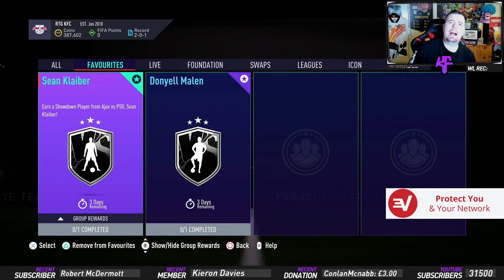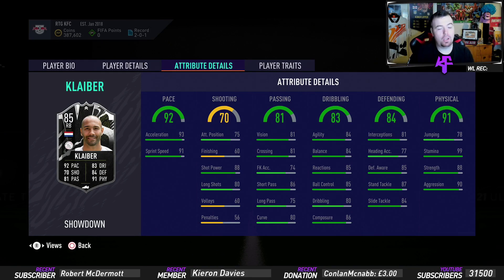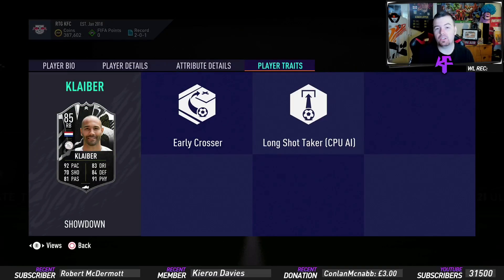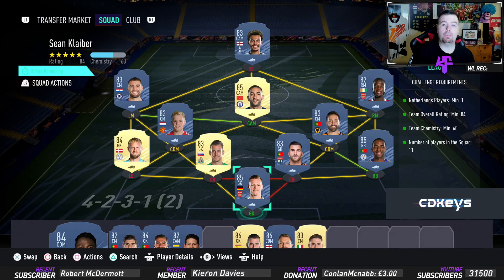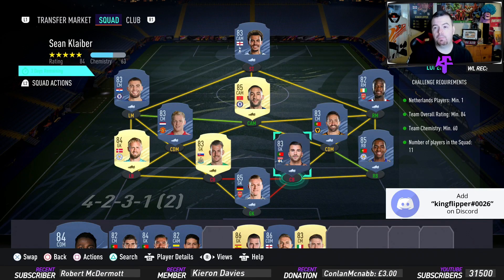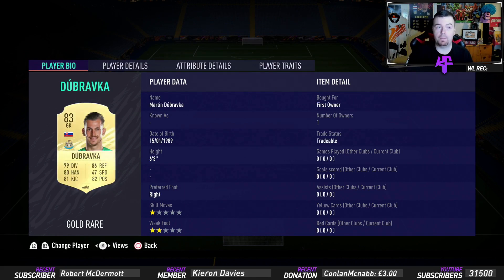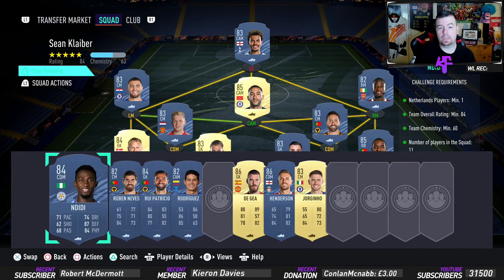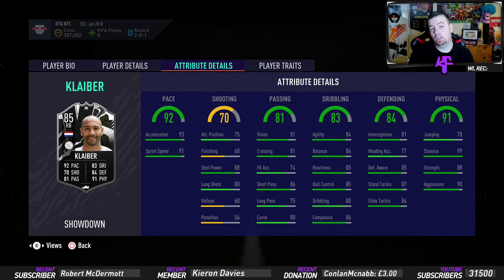Showdown Sean Klaiber SBC Completed - Tips & Cheap Method - Fifa 21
yo guys welcome to another Showdown SBC video, this one is Sean Klaiber SBC, hope it helps and hope you help out the channel

Artist: IVA
Track: Trust